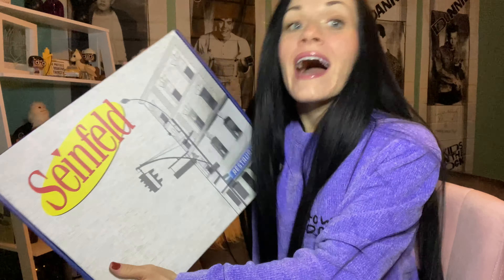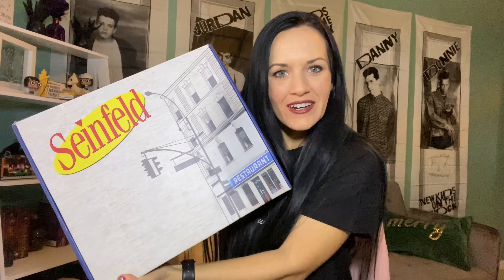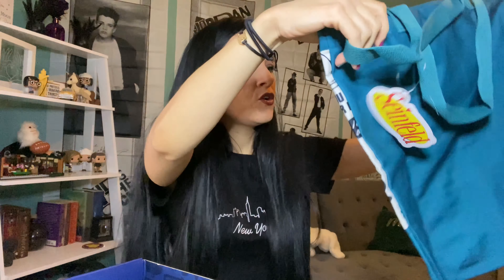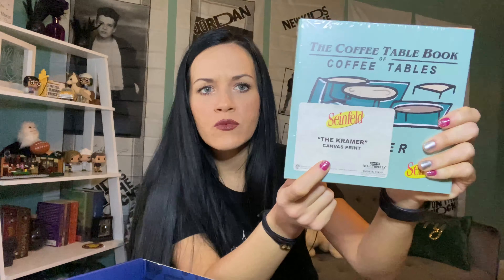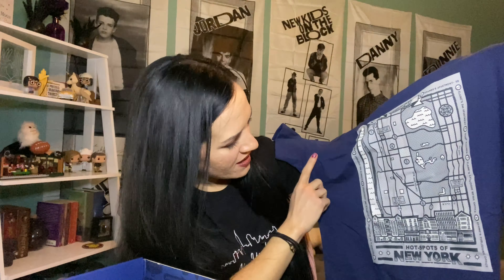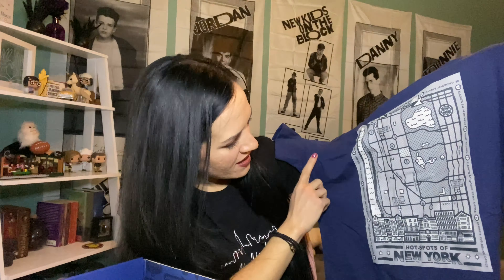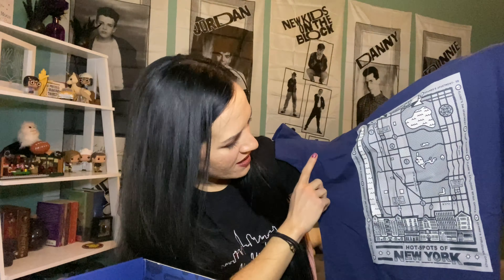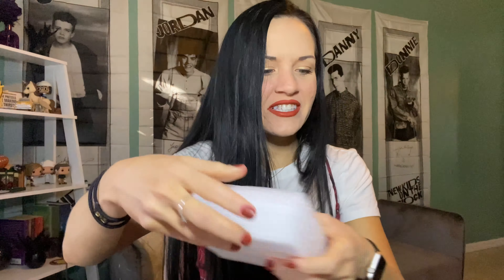FRIENDS & SEINFELD MYSTERY BOX UNBOXINGS | Fall 2020 | CultureFly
So much 90s goodness in two boxes! But are both boxes worth it?... which is better: Seinfeld or Friends?!